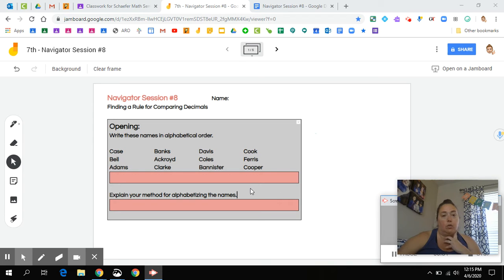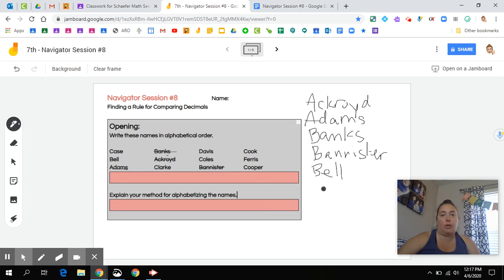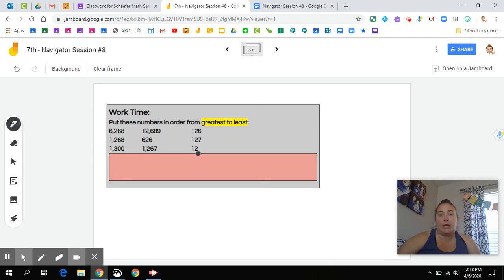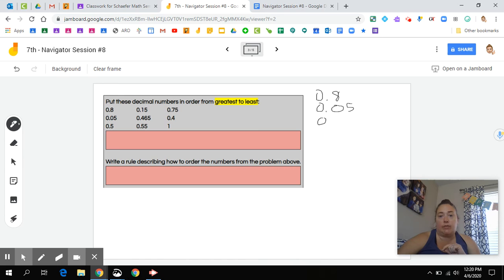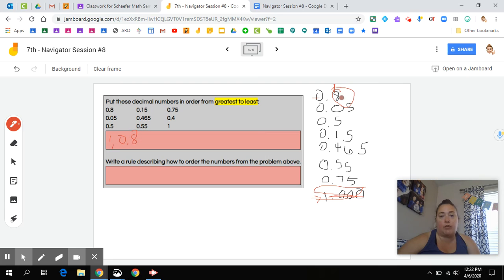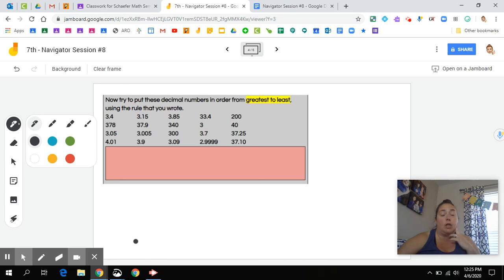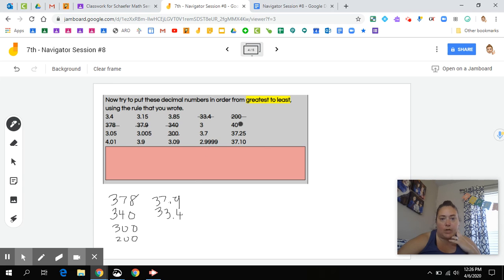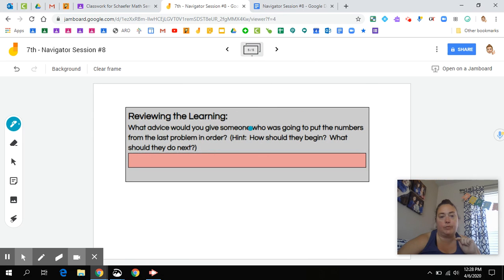7th Navigator Session #8 Help Video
Watch this to complete Nav #8